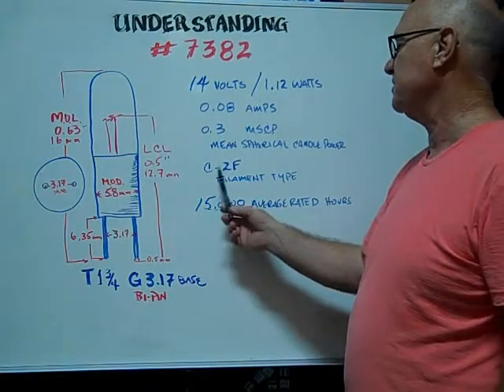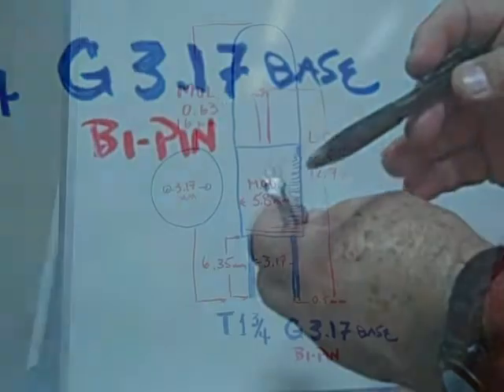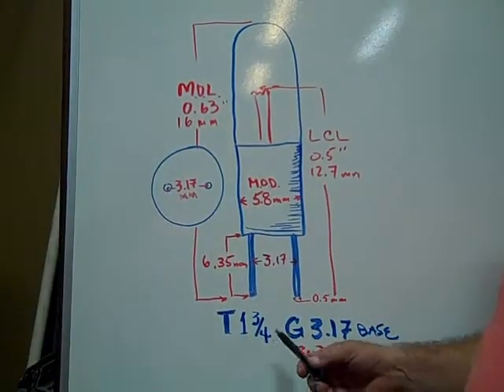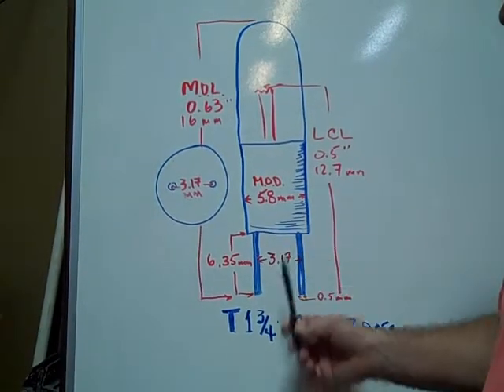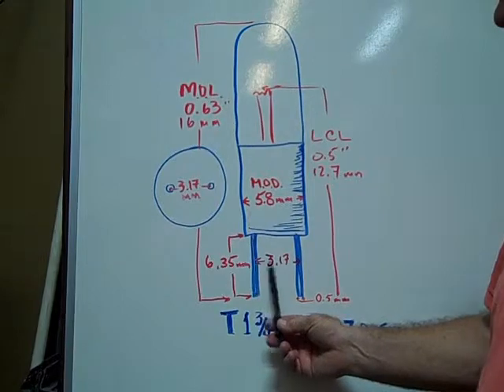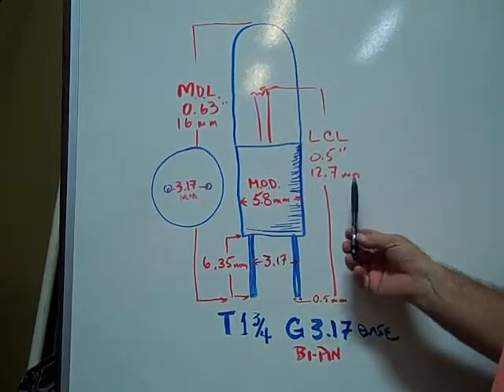#7382 Miniature Bulb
#7382 Miniature Bulb - 14 Volt 0.08 Amp 1.12 Watt T1-3/4 G3.17 Base, C-2F Filament Design, 0.30 MSCP, 40,000 Average Rated Hours.  0.63" (16mm) Maximum Overall Length (M.O.L.), 0.23" (5.8mm) Maximum Outer Diameter (M.O.D.), 0.50" (12.7mm) Light Center Length (L.C.L.).